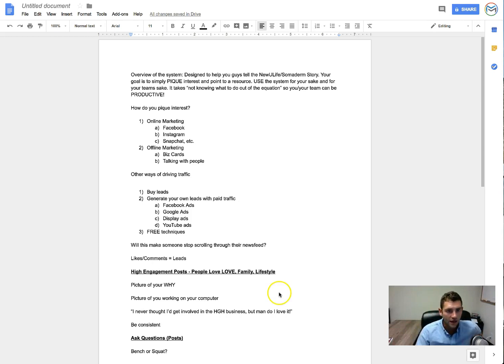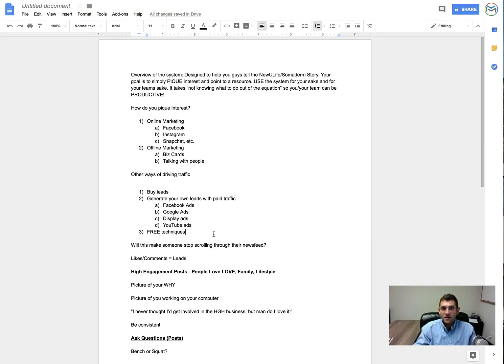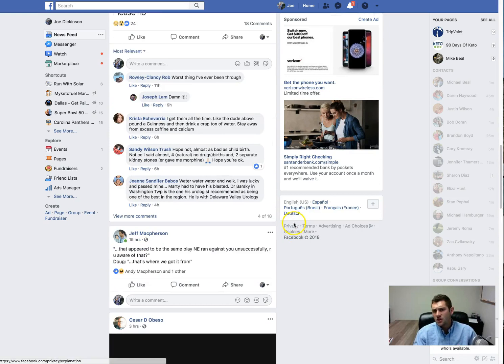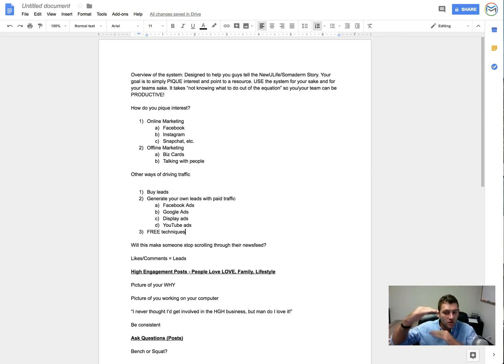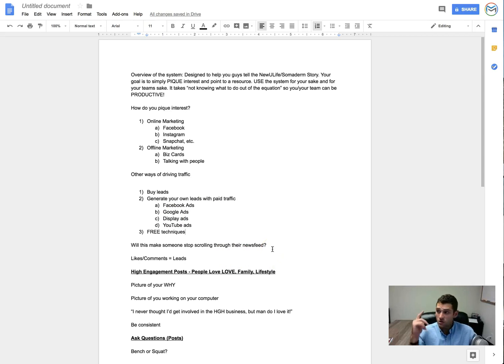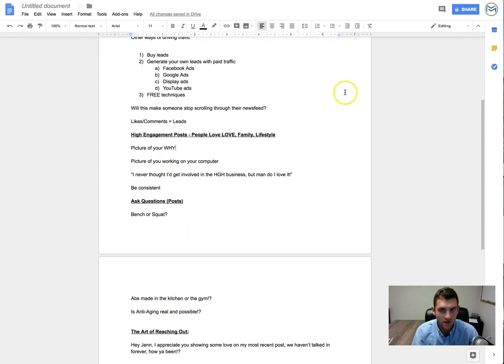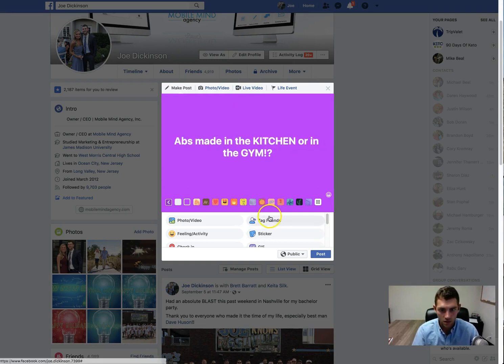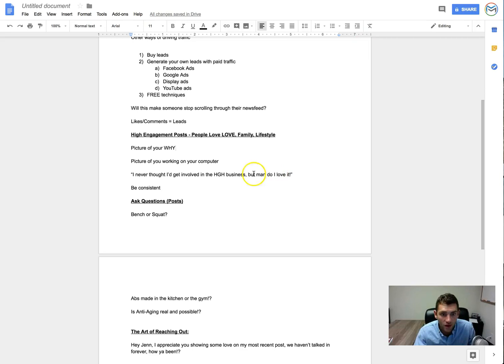How To Generate Leads For NewULife Somaderm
Looking to generate interested leads who want to try out the somaderm product!? This training video goes in depth on strategies and techniques you can utilize to build this business! Want to test drive the marketing system that helps make it all happen, for FREE!?